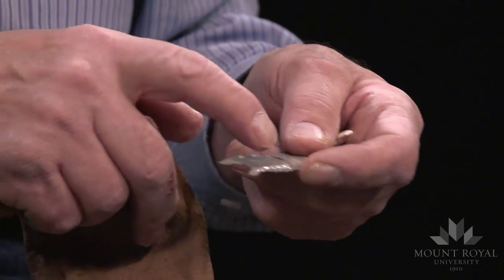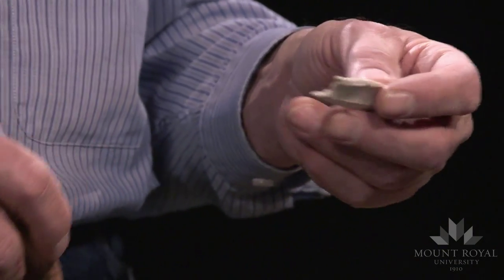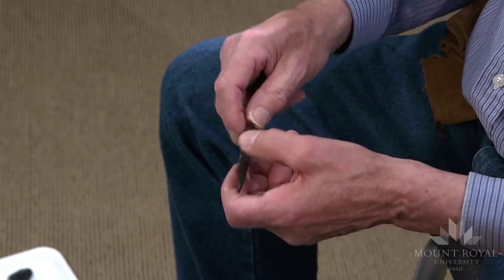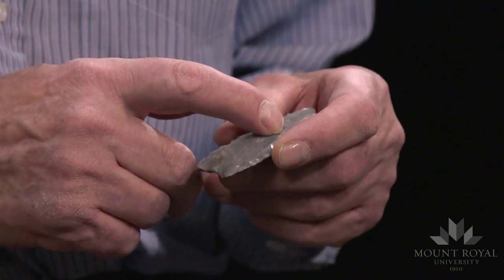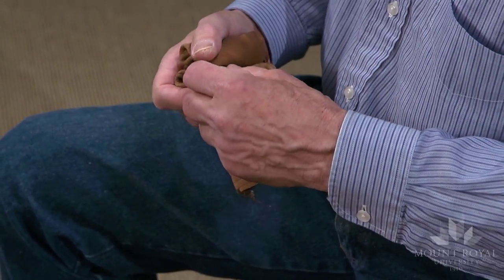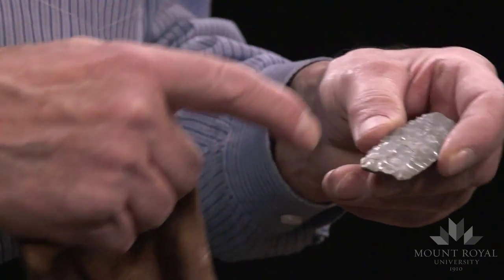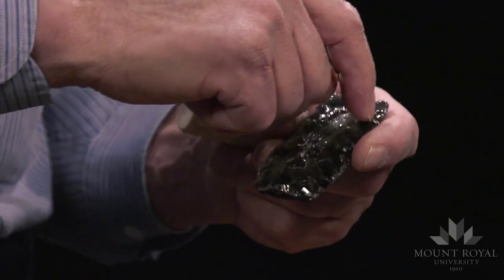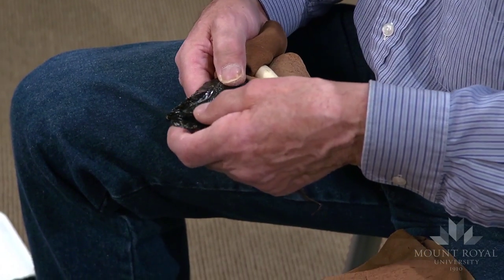Basal Thinning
20/21  This video is part of a series of educational videos on flintknapping for ANTH 3201 Lithic Analysis taught by Dr. Julie Cormack at Mount Royal University. These videos were produced by the Media Production Team at MRU. The conceptual idea and project organization came from Julie Cormack. In this video, archaeologist Eugene Gryba illustrates several examples of channel flake removals from point preforms. Raw materials include Edwards chert from Texas, Cathead chert from Manitoba, and obsidian. He then demonstrates the process involved in removing channel flakes.